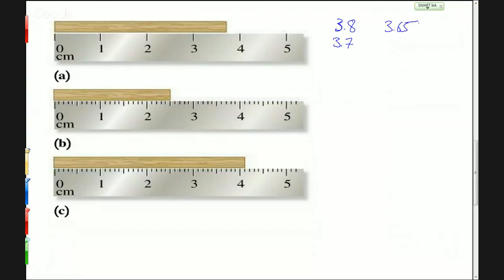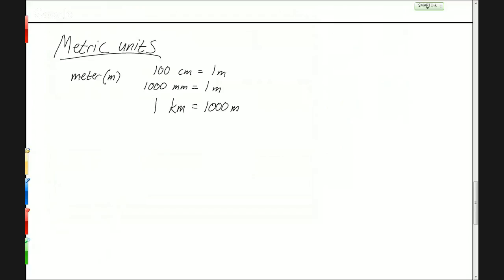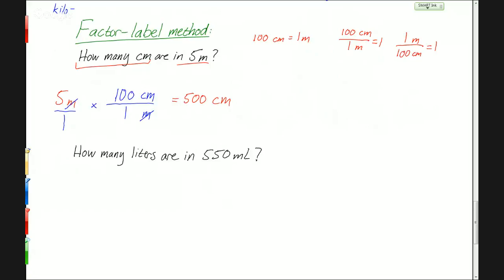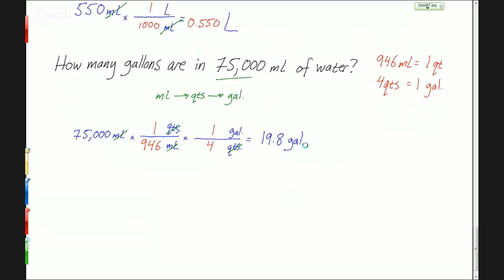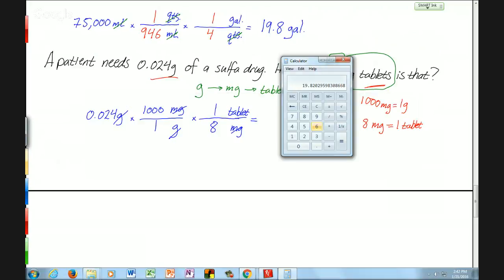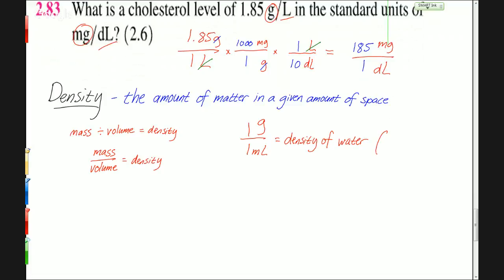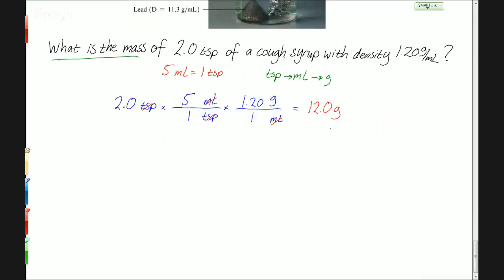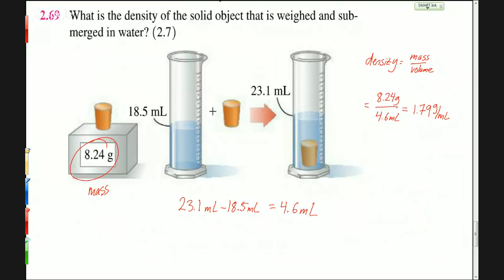CHM 100 - Measurements; density